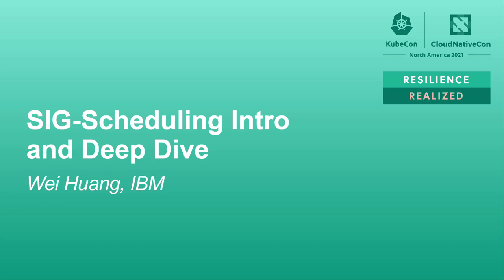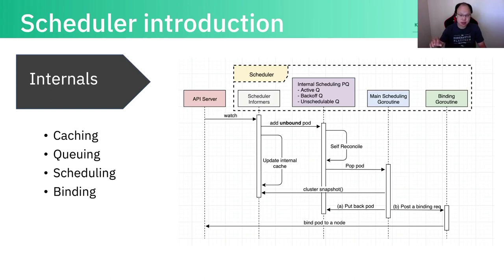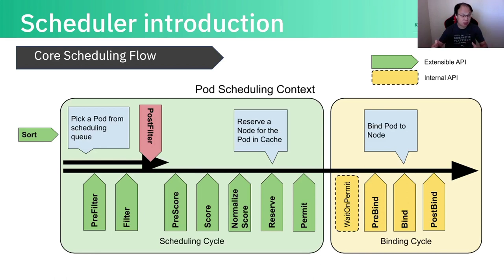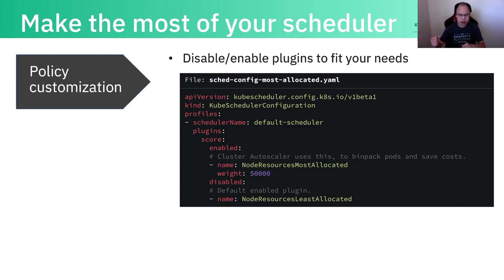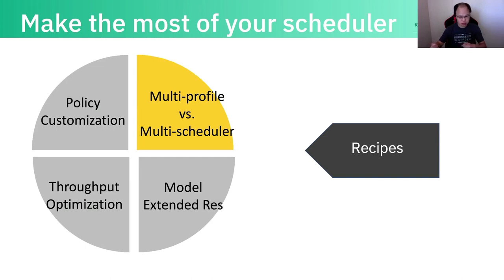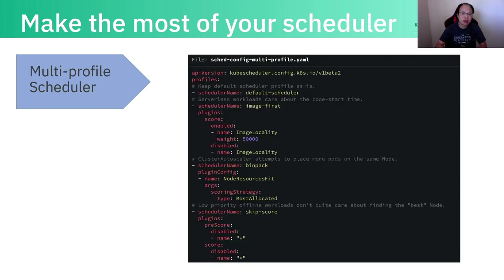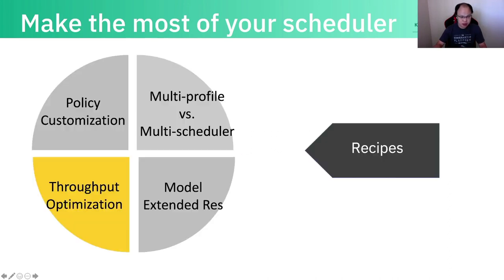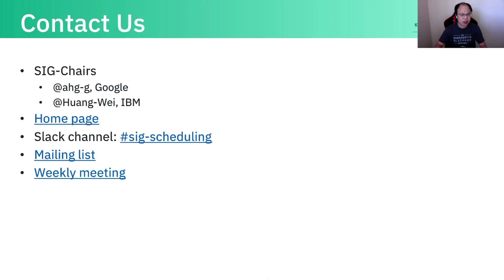SIG-Scheduling Intro and Deep Dive - Wei Huang, IBM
Speakers: Wei Huang
SIG Scheduling is responsible for kube-scheduler and its related subprojects such as the scheduling-plugins and descheduler. These projects share the common goal of enabling users and developers to ensure that pods are assigned to the appropriate nodes based on various scheduling criteria. We also endeavor to ease customizing and extending scheduler for advanced usage. This talk will introduce attendees to SIG-Scheduling with an overview of the current goals and ongoing work within the SIG, as well as opportunities for new contributors to get involved.